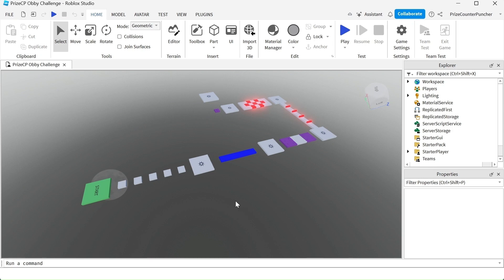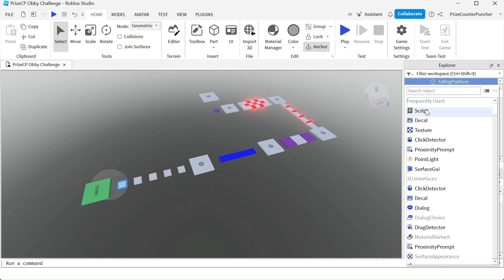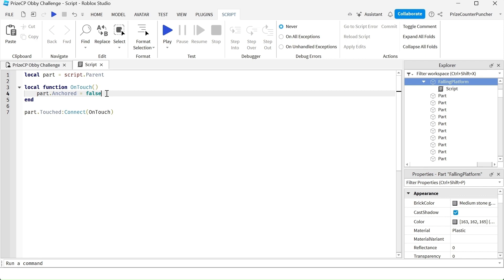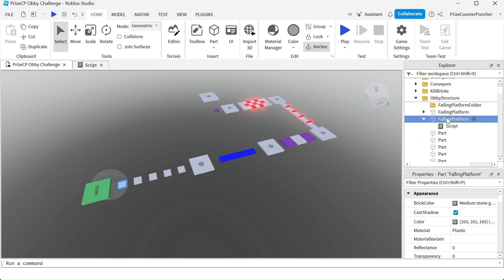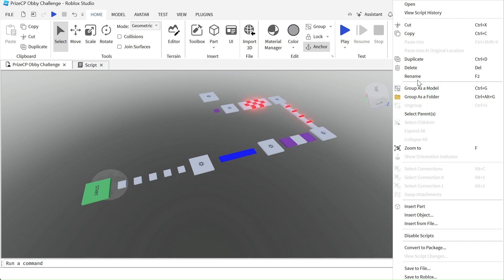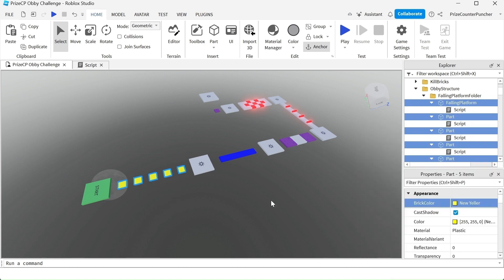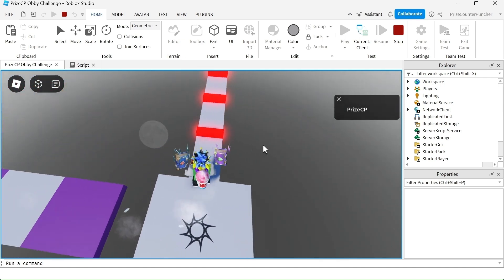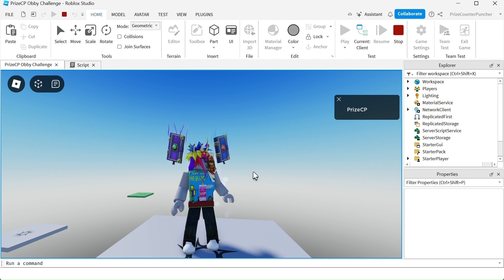How to MAKE A FALLING PLATFORM | Level 2 Scripting Roblox Studio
In this Roblox Studio scripting scripts tutorial for beginners, you will learn how to make a falling platform in Roblox.